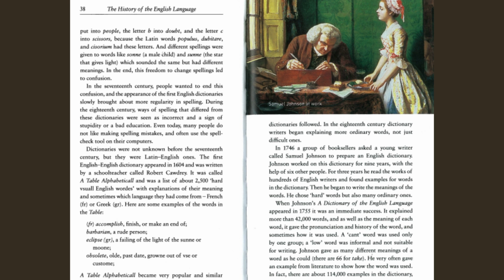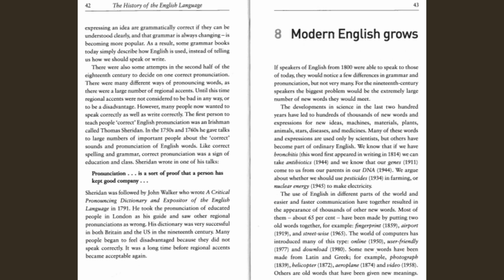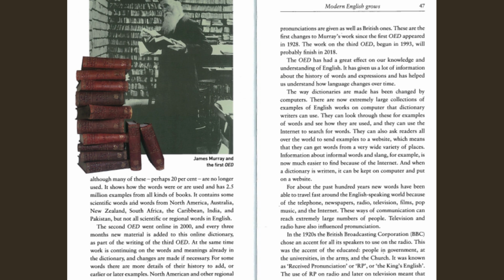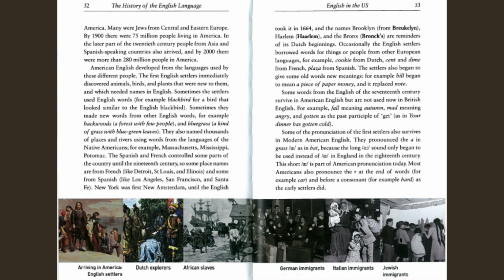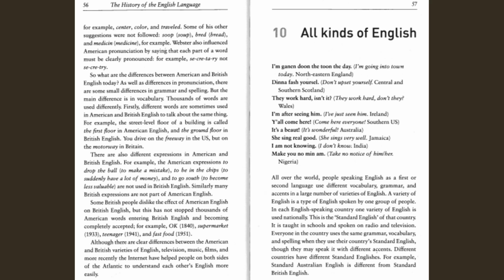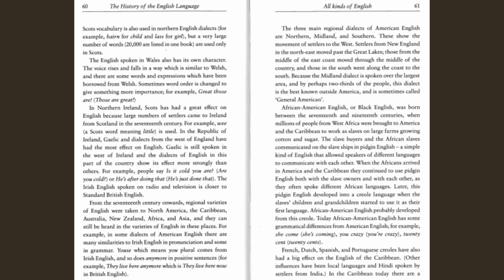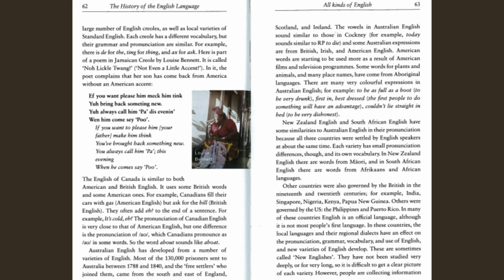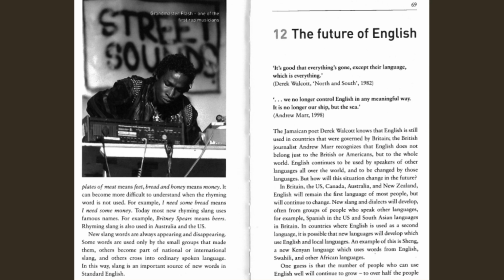The History of the English Language Part 2| Oxford Bookworms Stage 4| Learn English Through Stories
Explore "The History of the English Language" from Oxford Bookworms Stage 4! 🌍📚 Enhance your English skills by following along with this informative and engaging story. Perfect for upper-intermediate English learners, this video includes a full read-along of the story.

💬 **Practice Your English:**
- Follow along with the text
- Listen to the pronunciation
- Learn new vocabulary and phrases